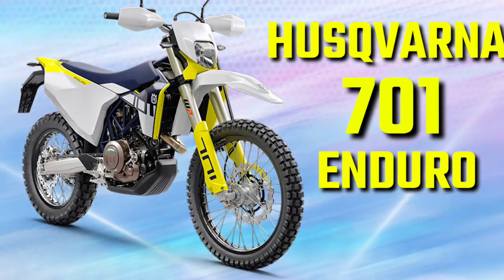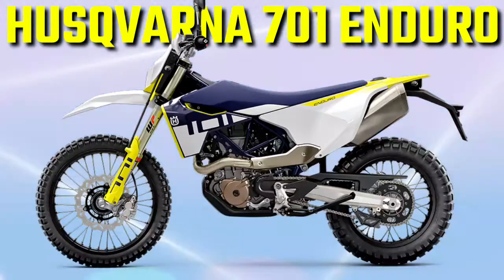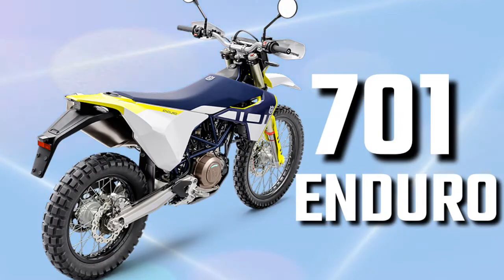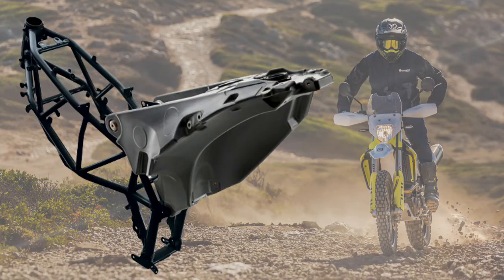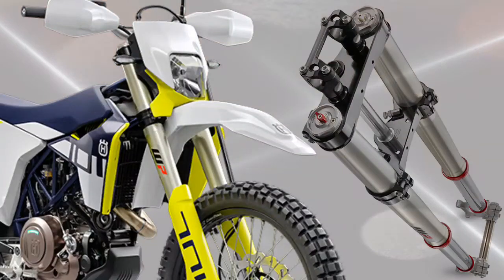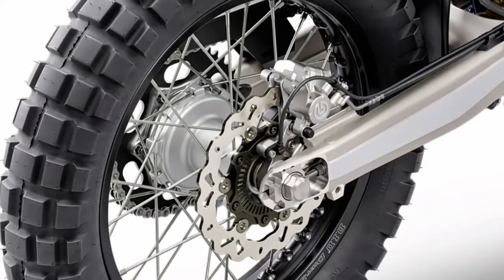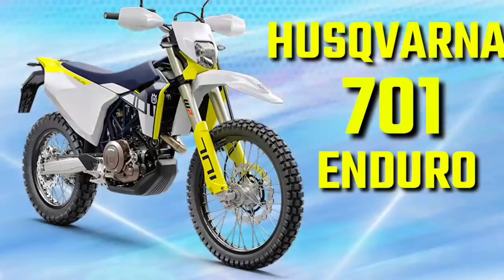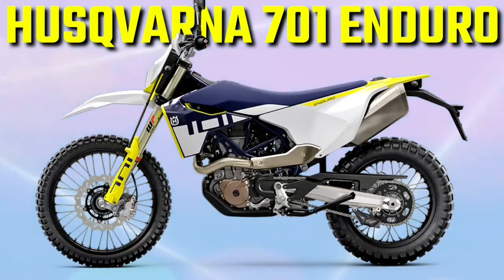2023 HUSQVARNA 701 ENDURO